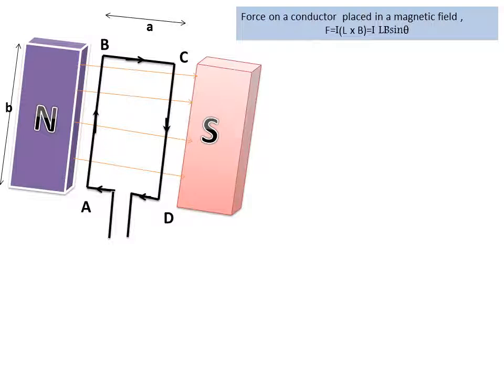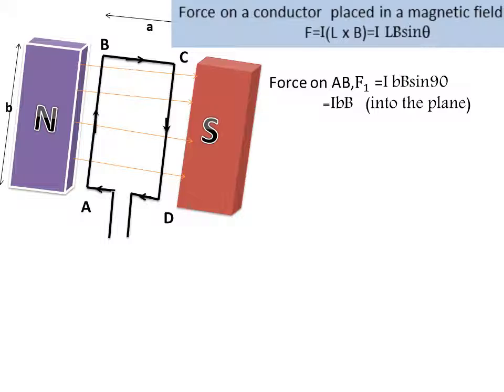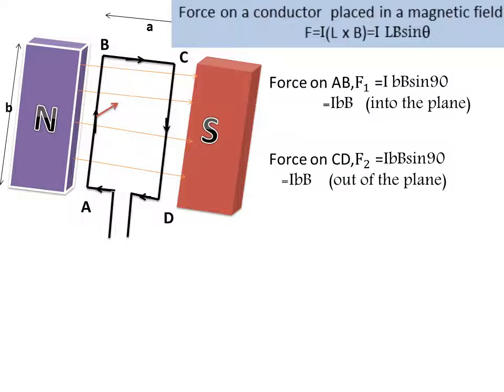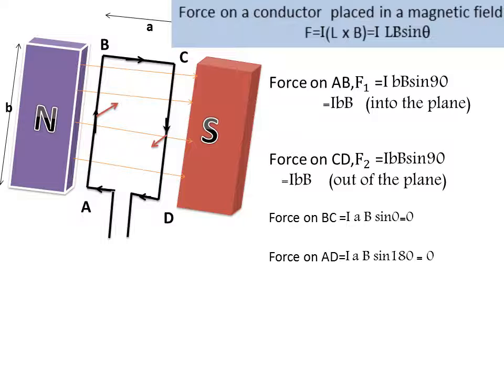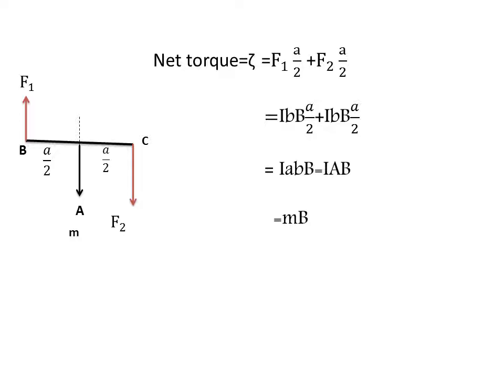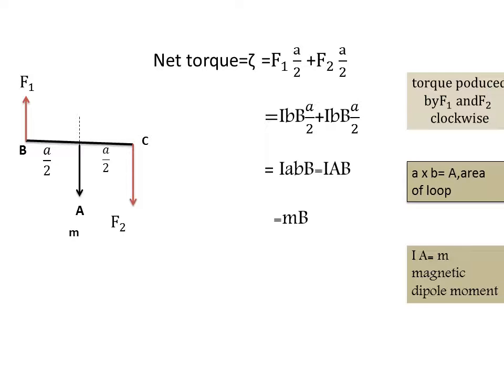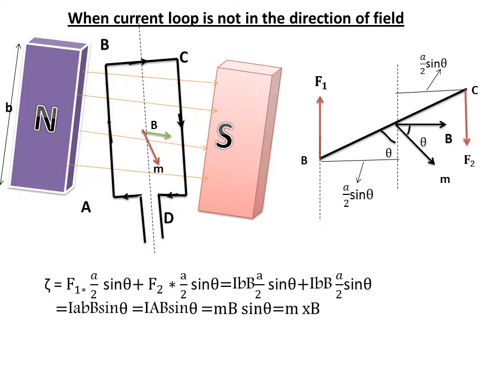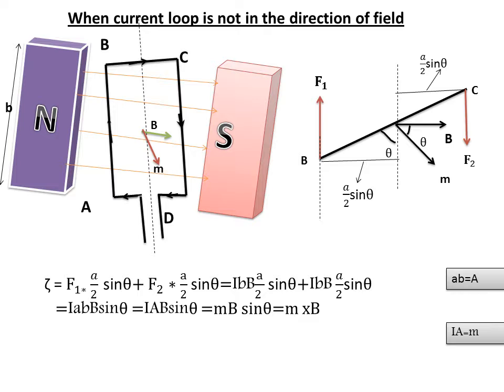Torque on rectangular current loop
torque on rectangular  current loop in magnetic field
class12
CHAPTER 4